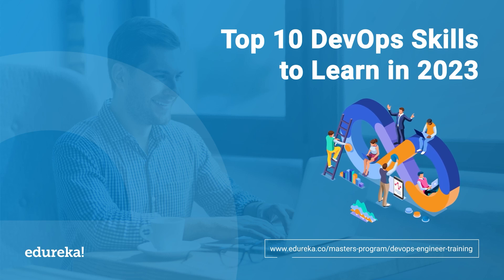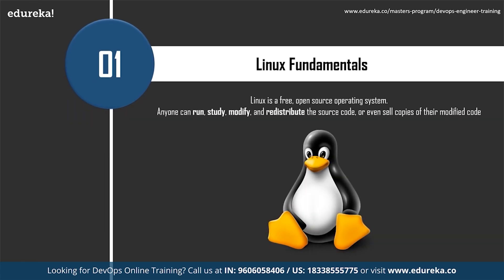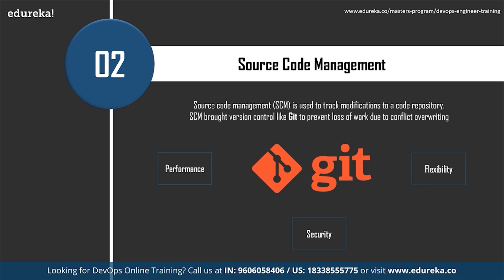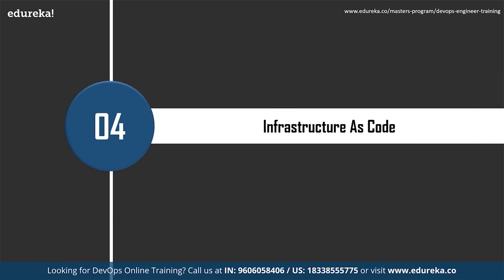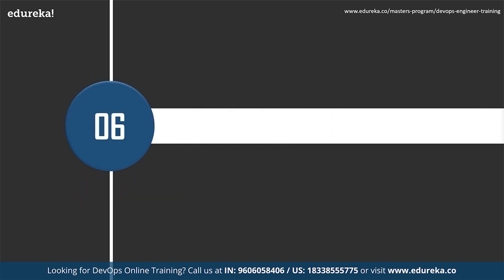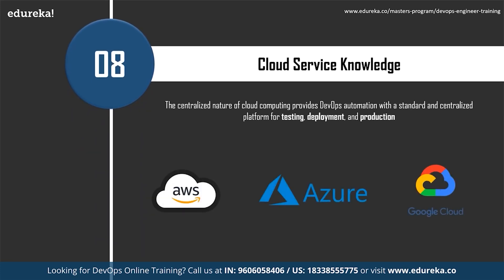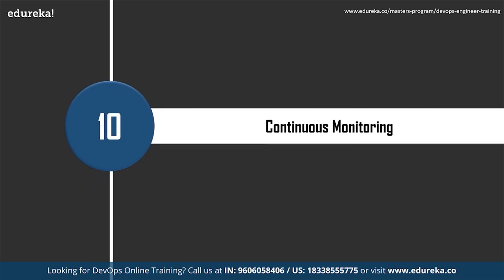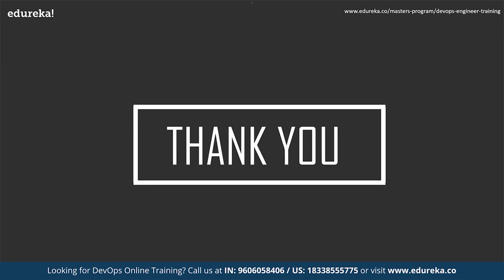Top 10 DevOps Skills to Learn in 2023 | DevOps training | Edureka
This Edureka "Top 10 DevOps Skills to Learn in 2023" will talk about must have skills to become a successful DevOps engineer. These are the most widely used DevOps Skills and Tools that you must learn in 2023. We will conclude this session by talking about how Edureka DevOps certification training can help you in upgrade your career in DevOps. Following are the topics covered in this "Top 10 DevOps Skills To Learn" video:

00:00:00 Introduction
00:01:19 Introduction to DevOps
00:02:17 Top 10 DevOps Skills to Learn
00:13:20 DevOps Learning Path